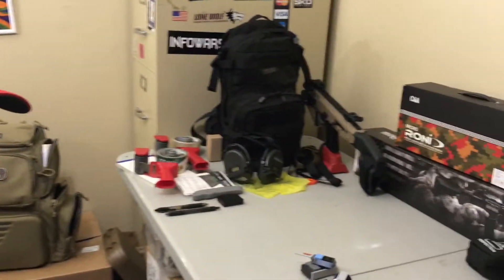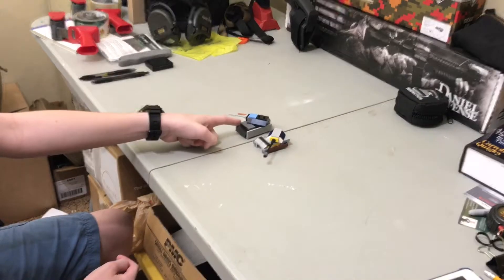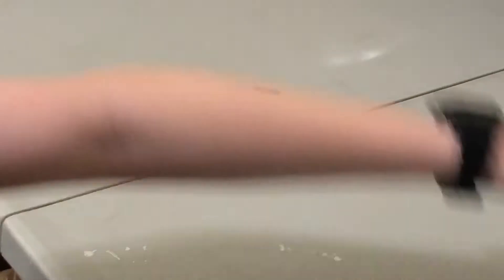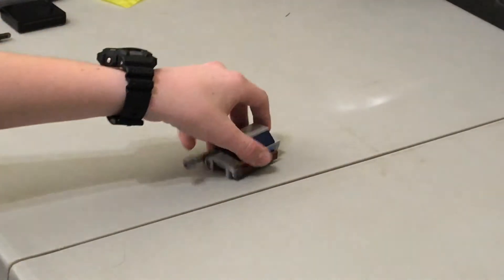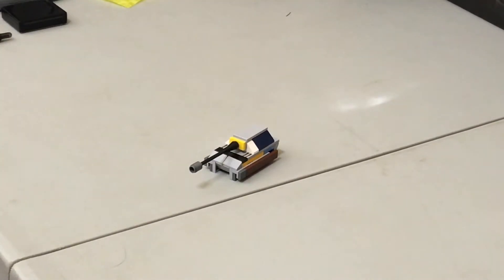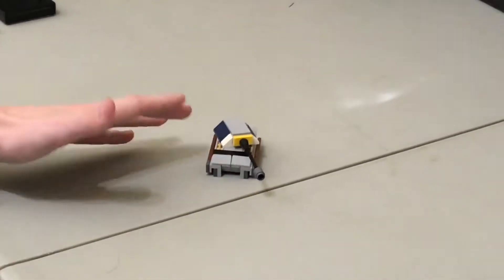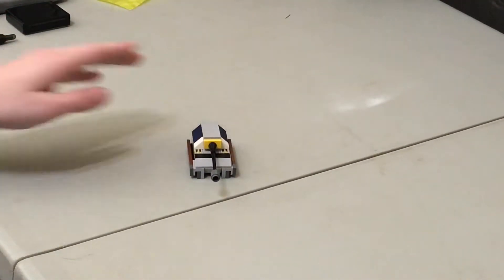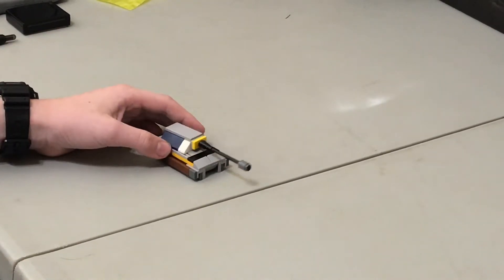Which Tank Is Best?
During my new series I will be comparing tanks and giving the answer after you comment what your opinion is.